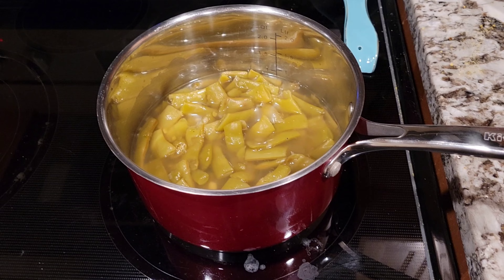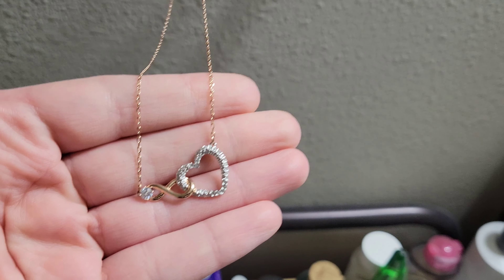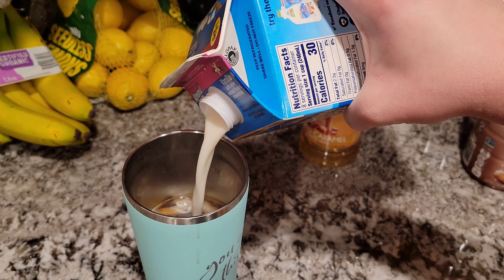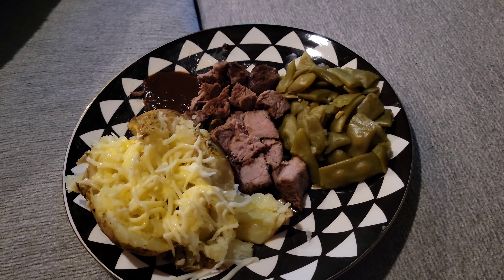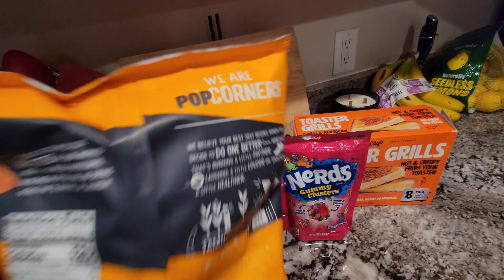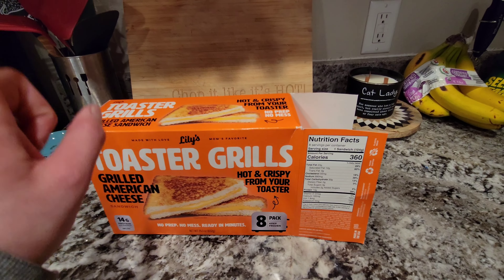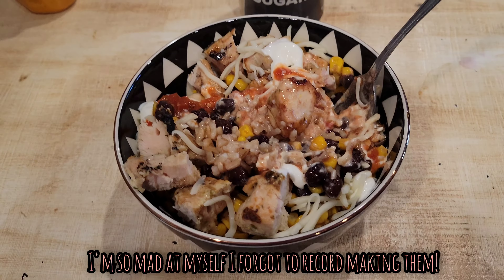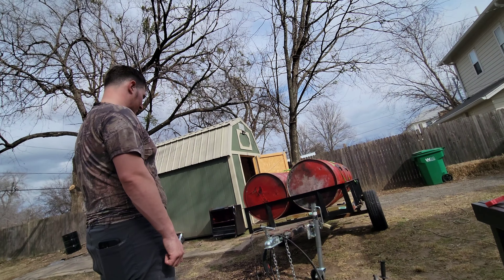Valentine’s Day dinner, new snack finds, and drama | Healthi App | Kelly Cole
I'm so sorry yall. I had an entire video planned and all the drama this week had other plans for us.

Would yall like to see how I've been making the chipotle bowls recently? I'm thinking about maybe doing a recipe video on Sunday for garlic chicken pasta. I'm not sure what to do yet!